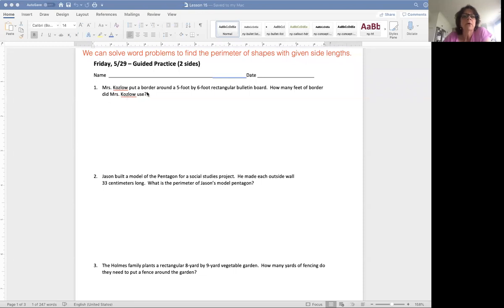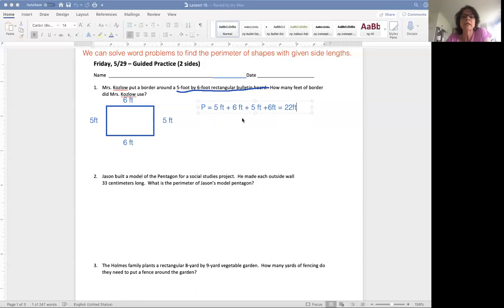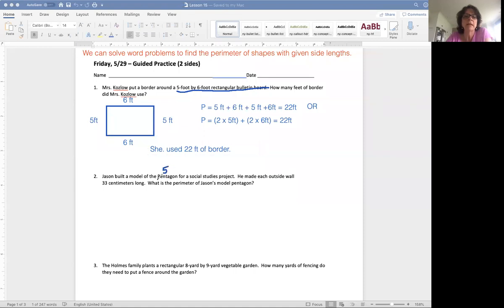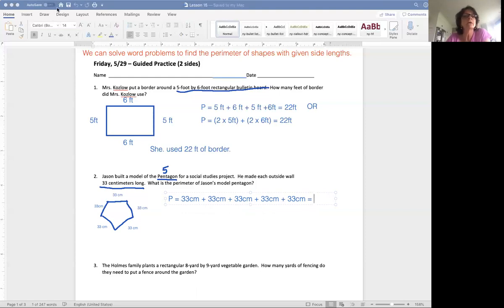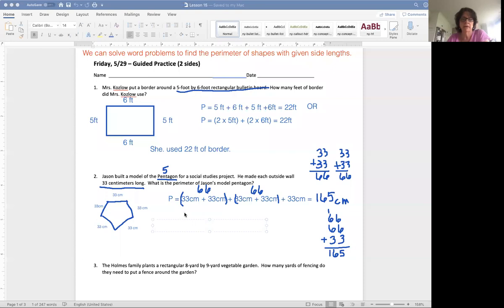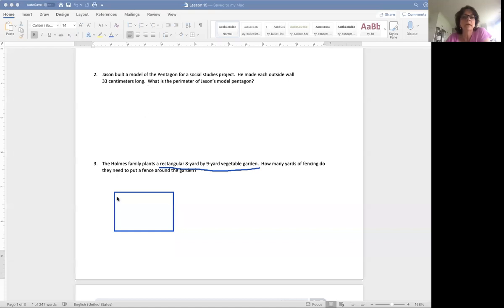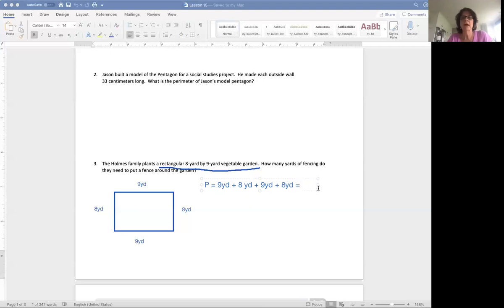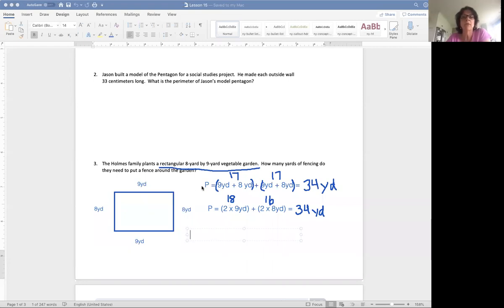Lesson 15 Problem Set, page 1 - Solving word problems involving perimeter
In this video I will guide you through how to solve the word problems on page 1 of Lesson 15 Problem Set using the RDW process.